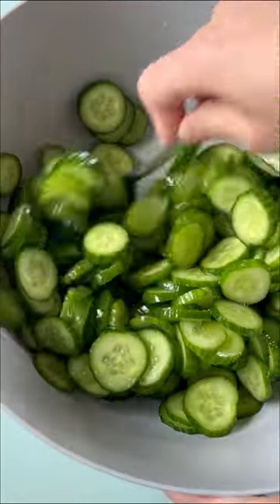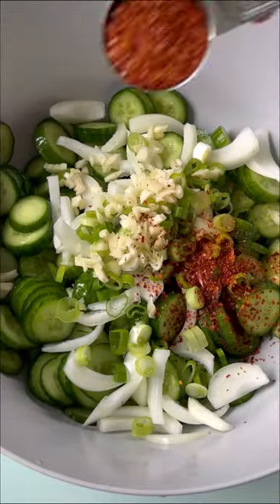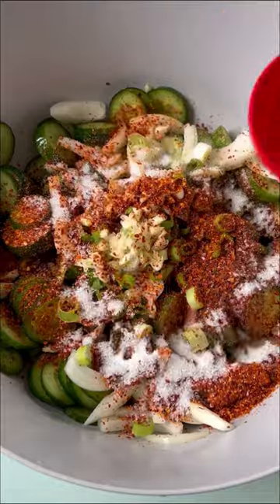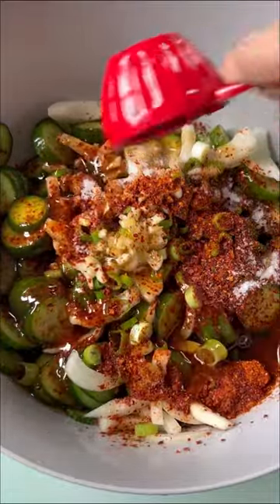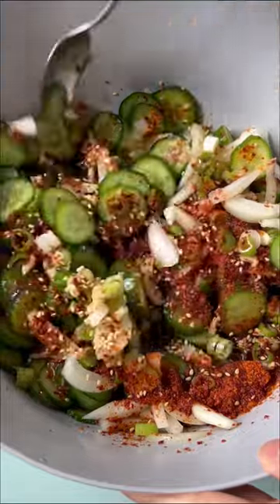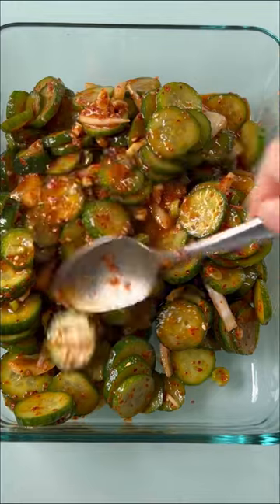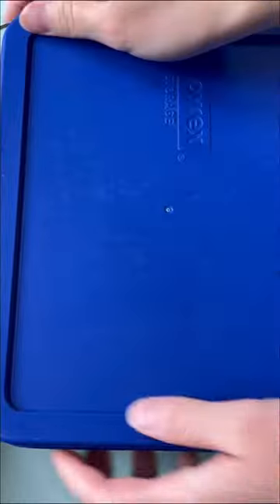Korean Cucumber Salad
Korean cucumber salad!🥒 Easy and healthy side dish that you can make in bulk. It’s soo good as a snack or with rice!

Ingredients:
• 8 mini cucumbers
• 1/2 tbsp salt
• 1 small onion
• 1 stalk green onions
• 2-3 cloves garlic
• 2 tbsp gochugaru (Korean chili flakes)
• 2 tsp sugar
• 1/4 cup rice vinegar
• 1/4 cup sesame oil

**salt your cucumbers and let it sit for 30 minutes and remember to discard the excess water!